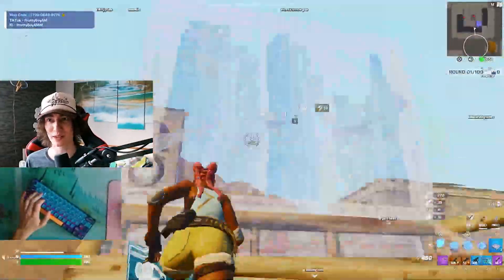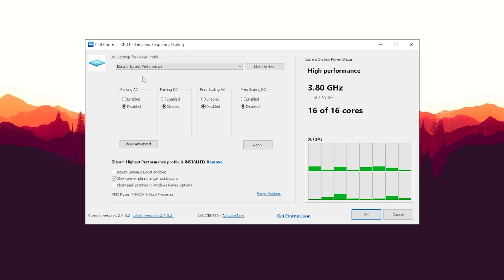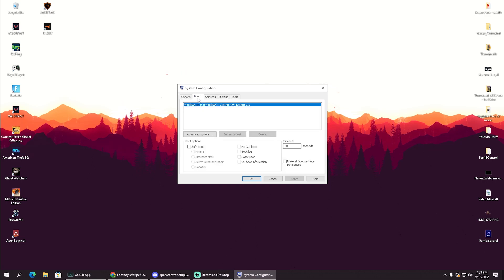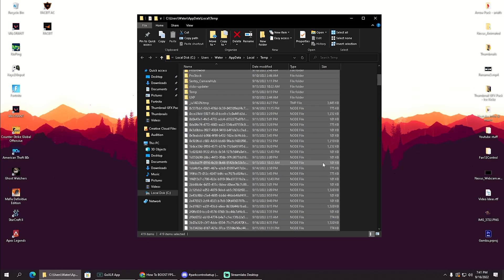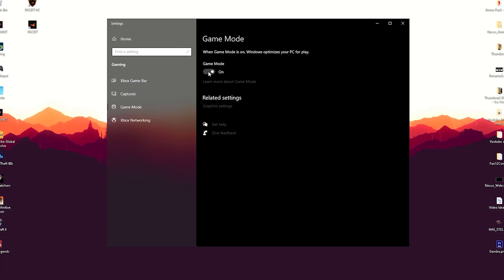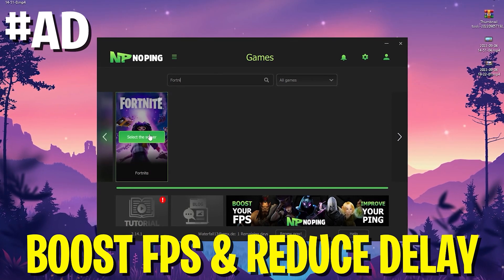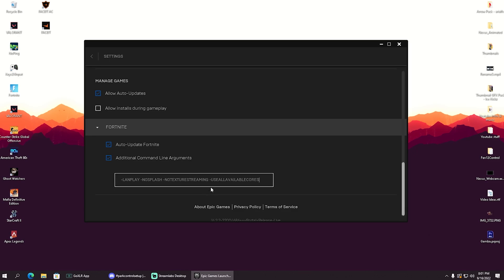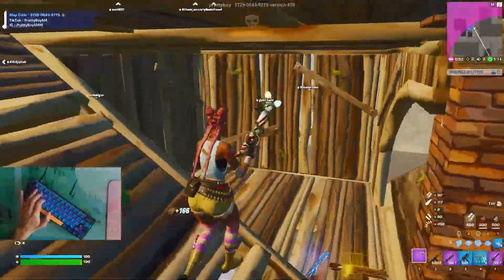How To BOOST FPS Fortnite! 🔧 (Max FPS Guide & Fix FPS Drops)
► Title: How To BOOST FPS Fortnite! 🔧 (Max FPS Guide & Fix FPS Drops)

Intro (0:00)
BOOST PC Performance (0:18)
CPU SPEED  (2:17)
Delete Temp Files (3:36)
GPU Tweak (5:03)
BEST Tool for MAX FPS & Less Delay (6:22)
Launch Options & Epic Games Settings (7:24)
Final Conclusion (8:39)
Outro (9:16)